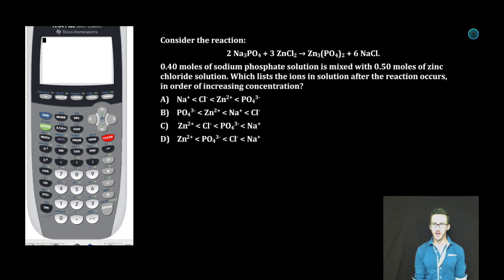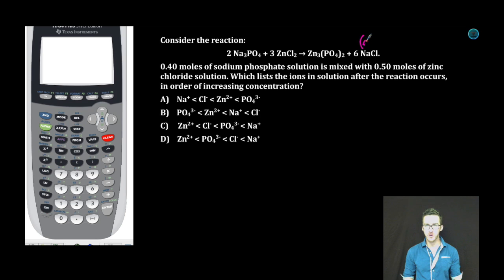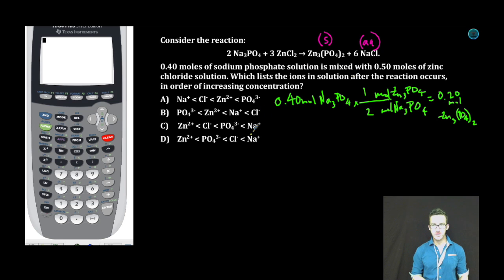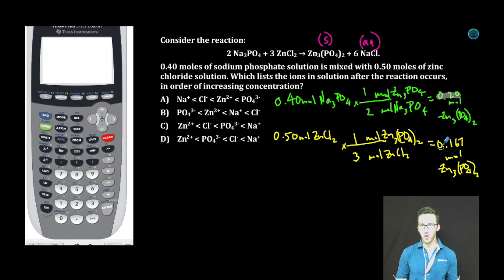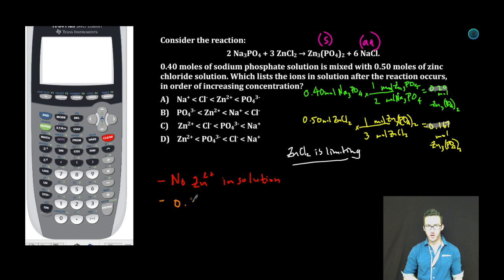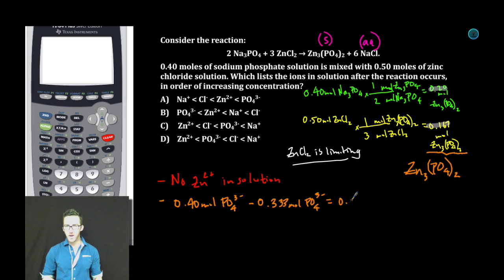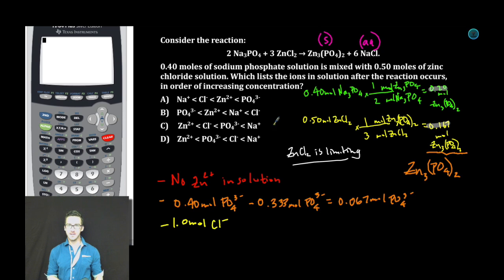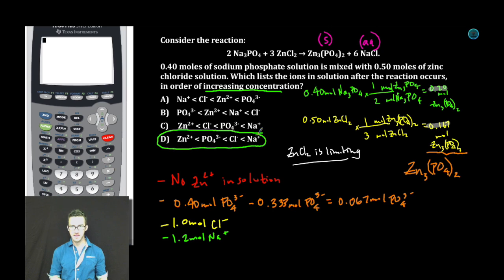AP CHEM Unit 2 Day 2 Multiple Choice 3